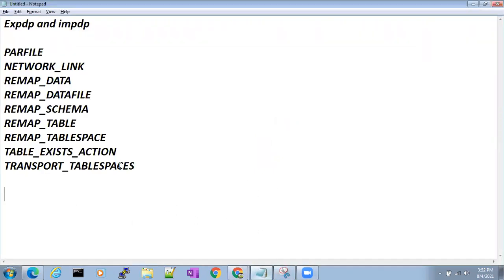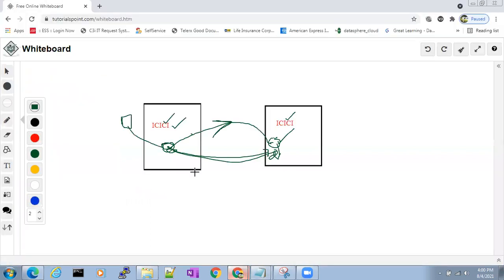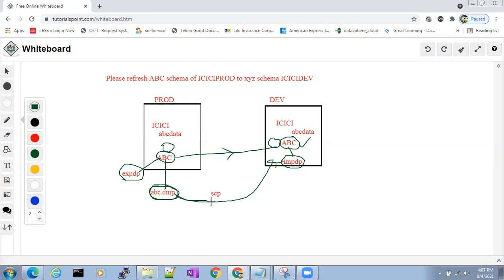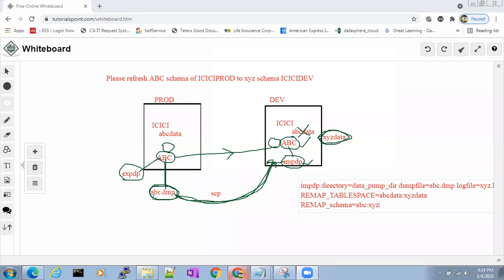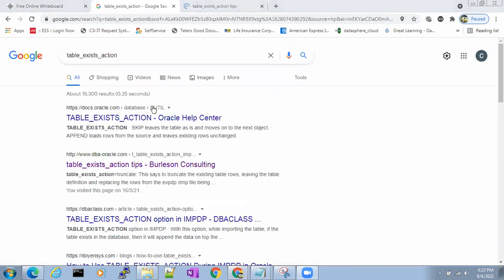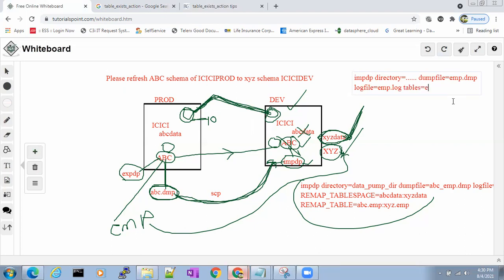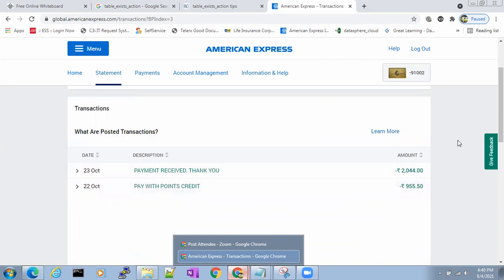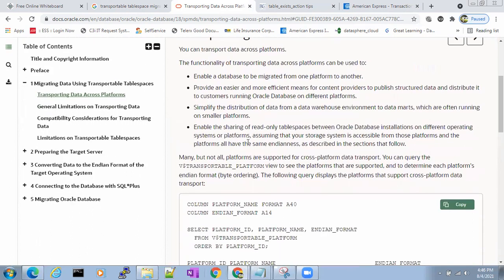28 EXPDP IMPDP REAL TIME More Options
28  EXPDP IMPDP REAL TIME More Options